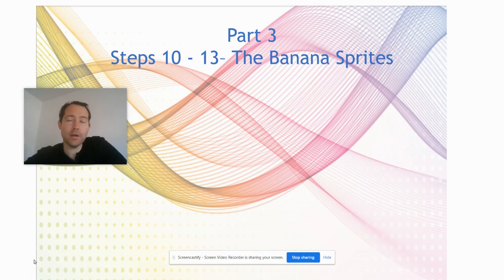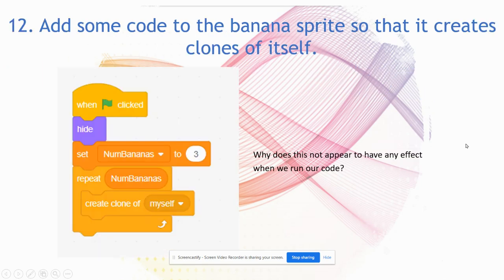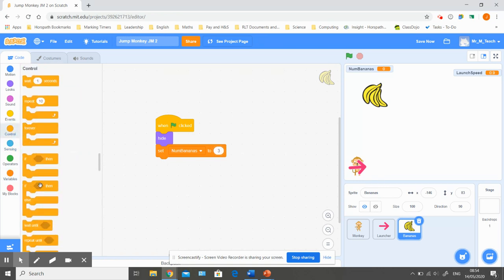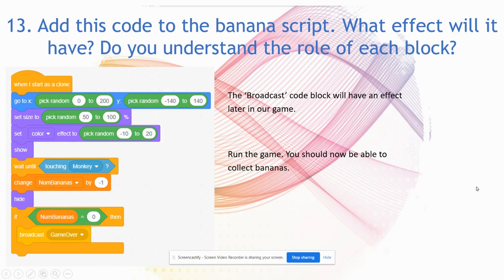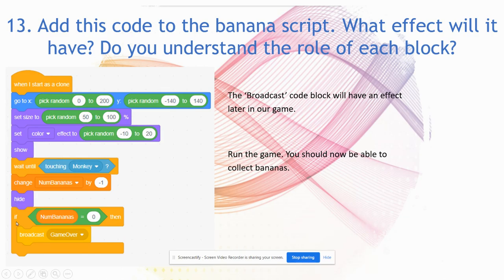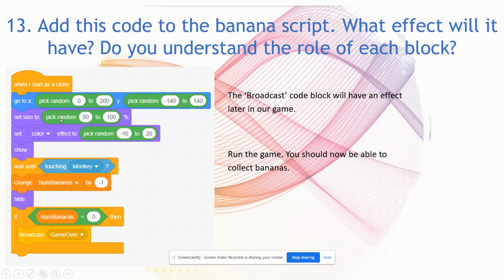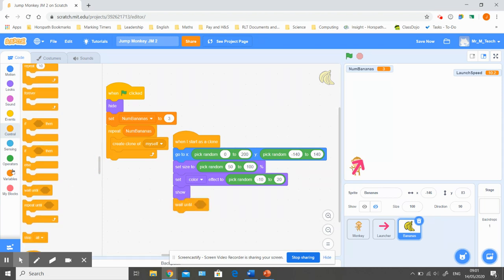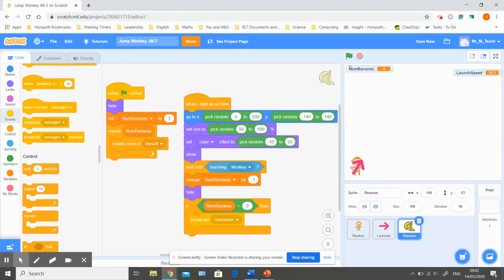Jump Monkey - Part 3 - The Banana Sprite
Jump Monkey - Part 4 - The Banana Sprite